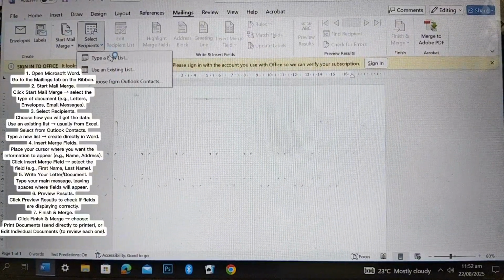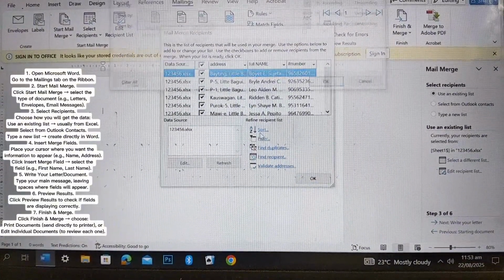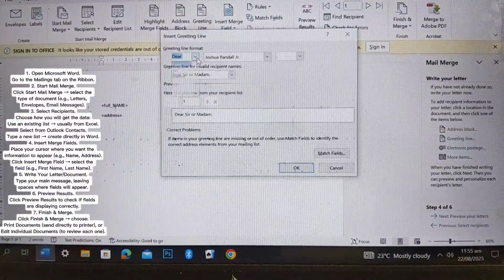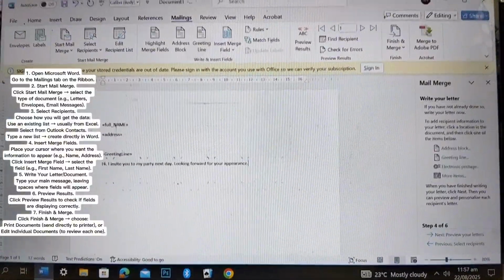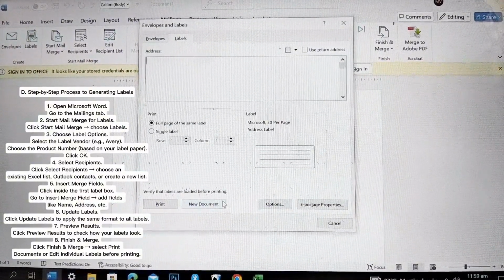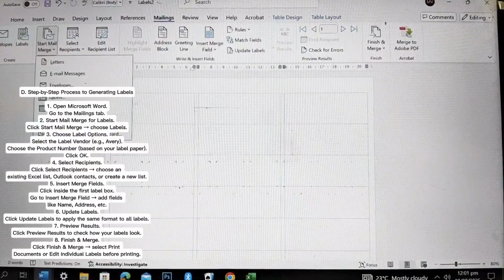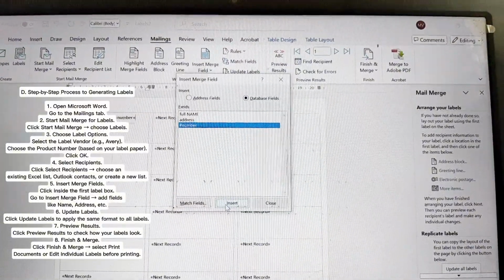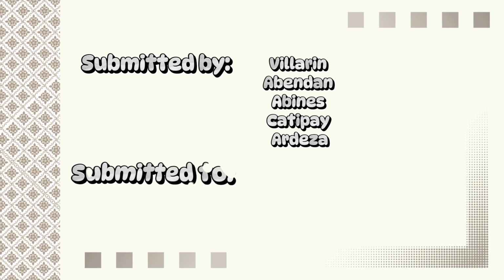Step-by-step Process of Mail Merge & Label Generator | Empowerment Technology | Group 1